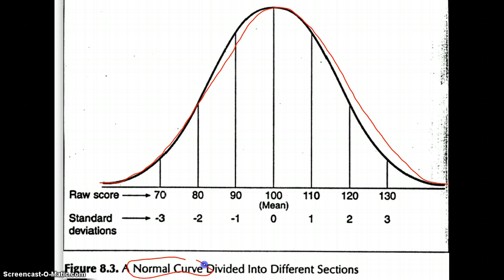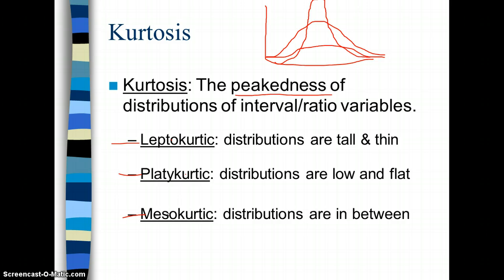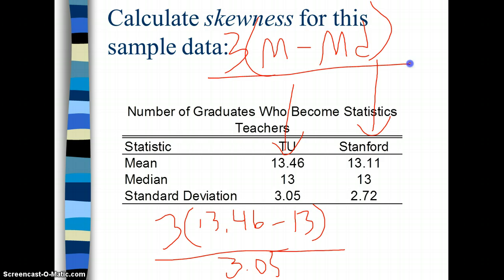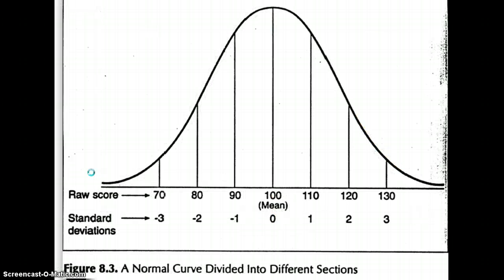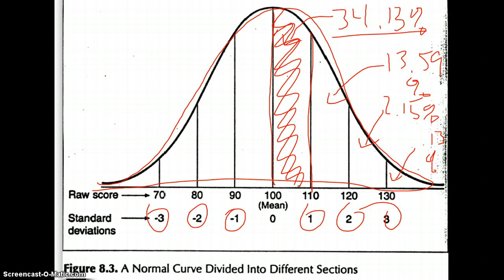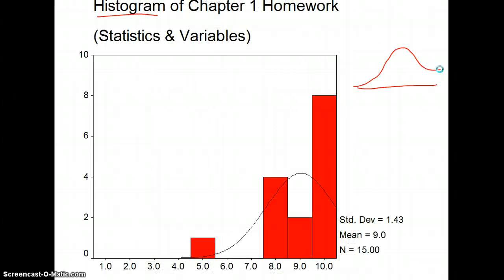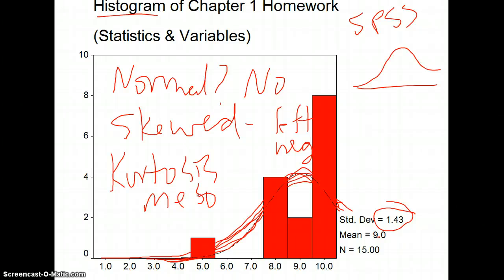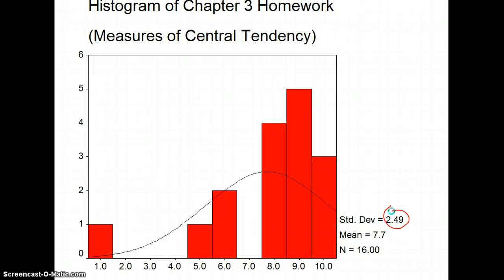Measures of Variability, Part 2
normal distributions, kurtosis, skewness